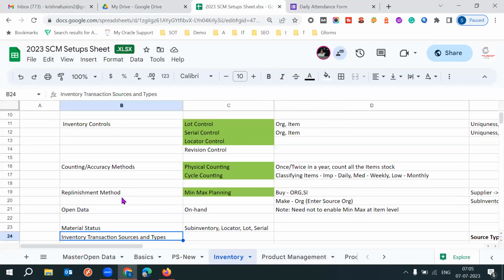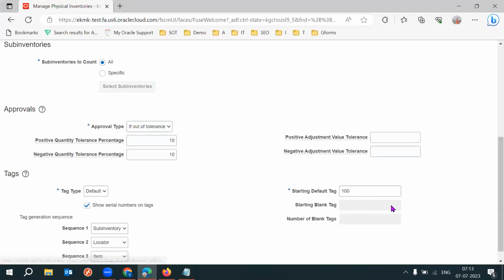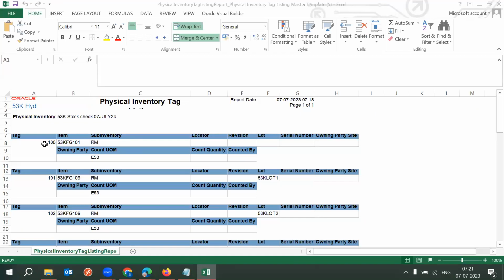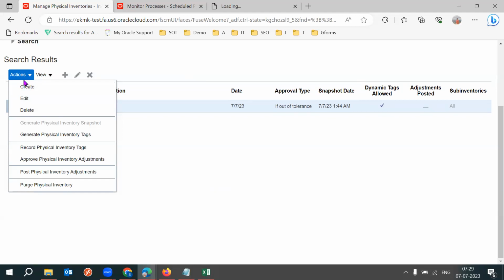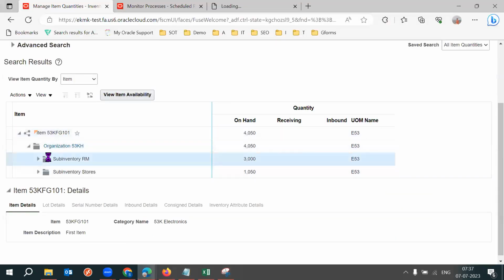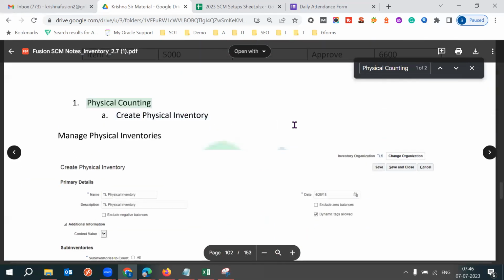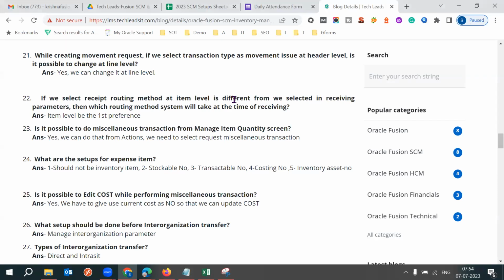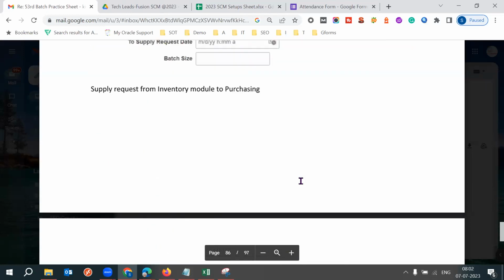Oracle Fusion SCM Training | Physical Counting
About Tech Leads IT:

Tech Leads IT provides the most satisfactory online training with never-ending support from registration until you get hired. You will also get a full Oracle Fusion SCM Training with a course completion certificate, Guidance for Mock interviews, and Job Assistance.

During Oracle Fusion SCM Online Training, faculty covers all the aspects with real-time examples.

We assure you that you will get the promised training from real-time experts.

Tech Leads IT has a structured algorithm for providing essential training with a detailed Oracle SCM Online Training flow. The main reason to choose Tech Leads IT is the updated curriculum for day-to-day operations involved in the Oracle Fusion SCM Online Training. They cover every module from scratch, i.e. Functional Setup Manager & Basics, Product Management Setups & Features, Inventory Management, Pricing Scenarios & Setups, Distributed Order Orchestration, Global Order Promising, Order Management Cloud Setups & Features, Order Management Cycles, Self Service Procurement, Fusion Purchasing Setup, Procurement Suite Supplier Portal, Procurement Suite Sourcing, Cloud Costing Setups & Features, Master Data & Transactional Data with 18+ Years of experience & real-time working expertise as an Oracle-certified trainer.

Tech Leads IT provides 100% placement assistance to all employees, including freshers.